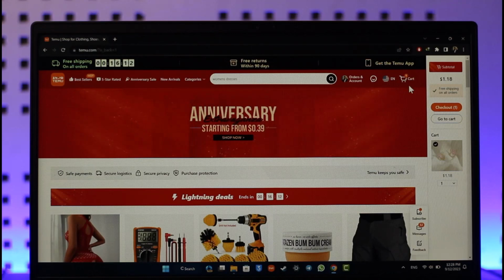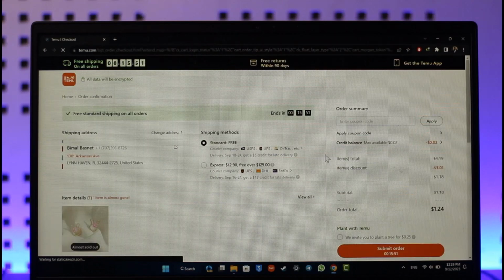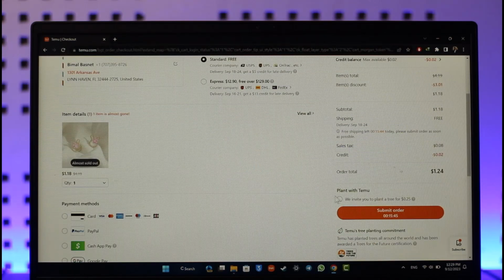How to Get Free Stuff on Temu !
In this tutorial video, I will quickly guide you on how you can get free stuff on Temu. So, make sure to watch this video till the end. We try to be responsive to as many questions as possible.

► Chapters:
0:00 Introduction
0:13 Get Free Stuff
1:00 Conclusion